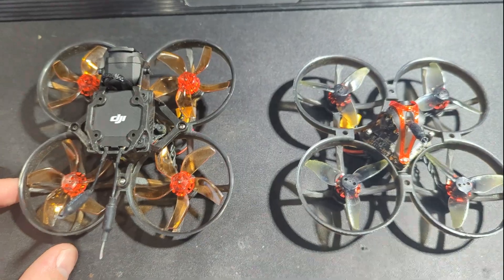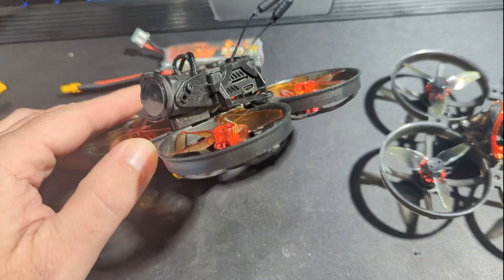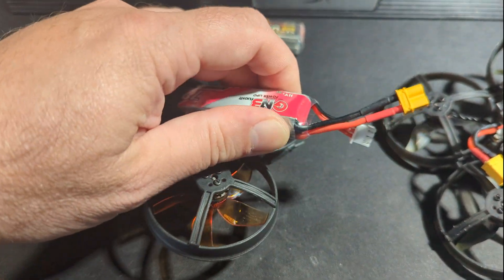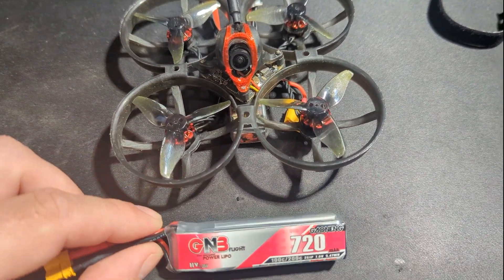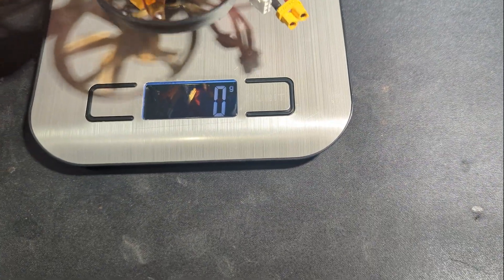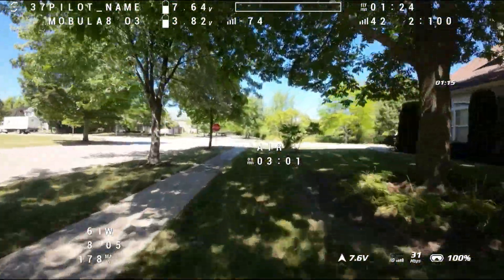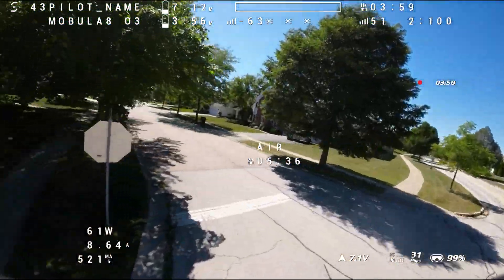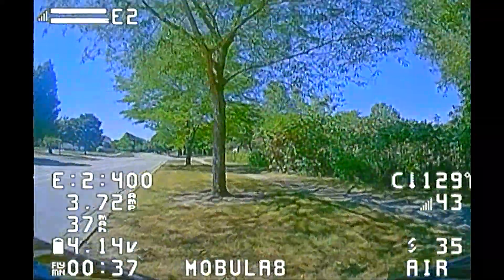Happy Model Mobula 8 Lite / DJI O3 and Analog Edition Battery Flight Time Testing.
This is just my testing with modifying the battery tray and adding a HV 2S 720mah battery to both the O3 and Analog editions of the happy model Mobula 8.  In summary, on the O3 edition, I can get up to 5 mins flight time being mindful of brown outs and I can get up to 10 mins flight time on the analog edition.